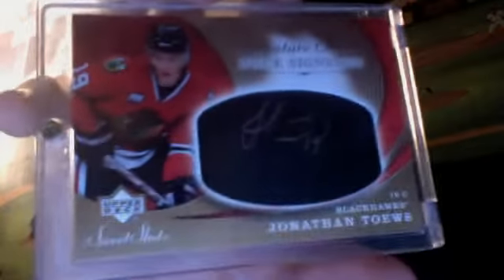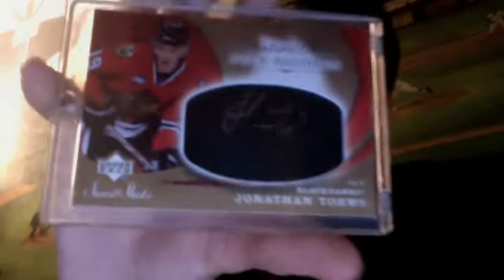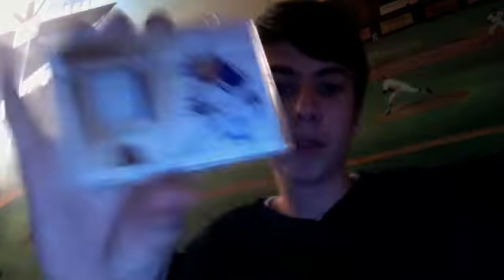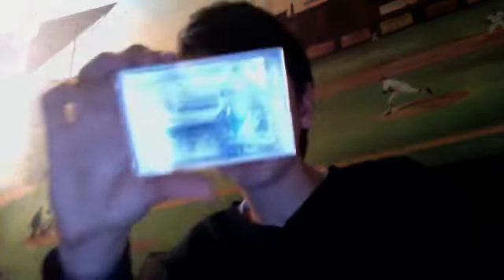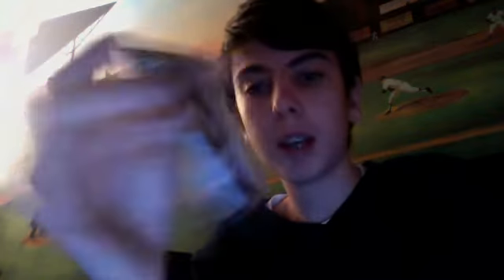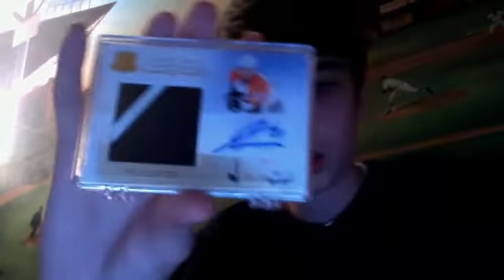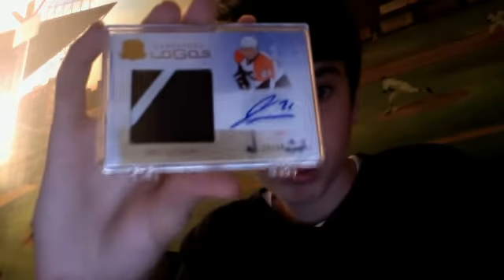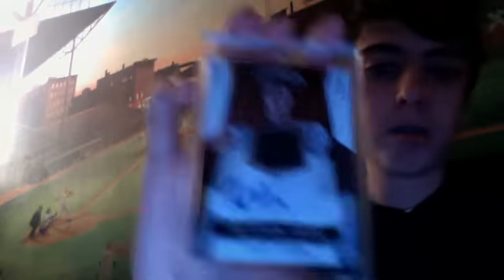1 Package Mailday Toews Mojo + High End Hockey Showcase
LMK if you have any high end hockey!